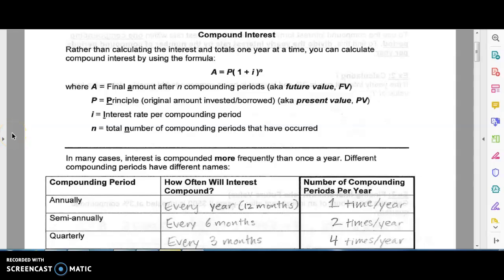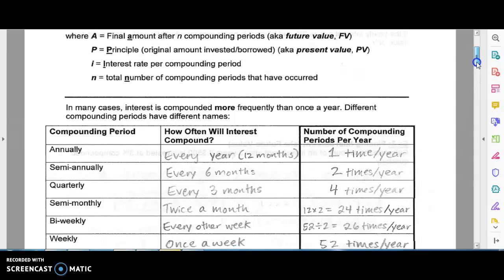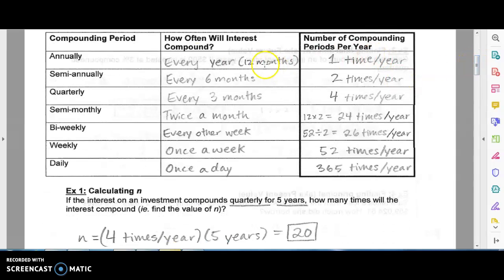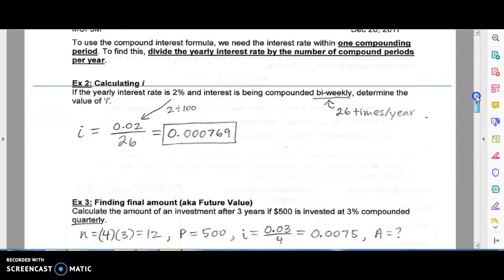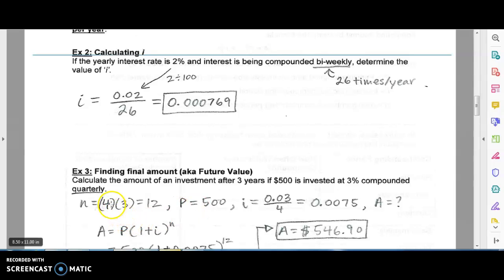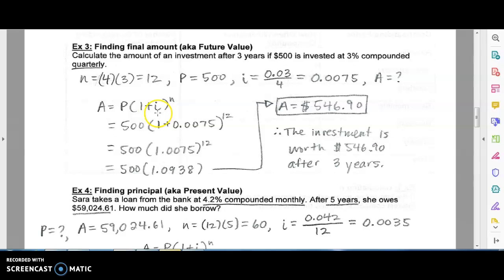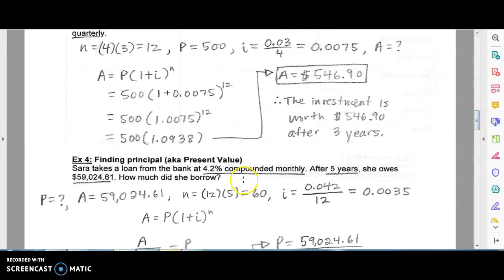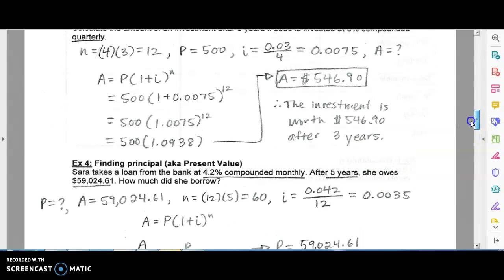2 - Compound Interest